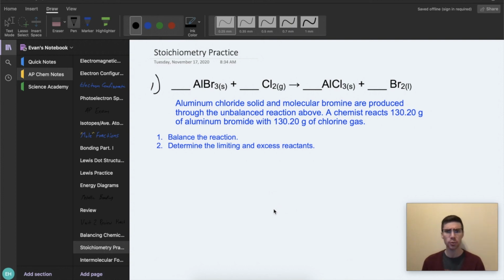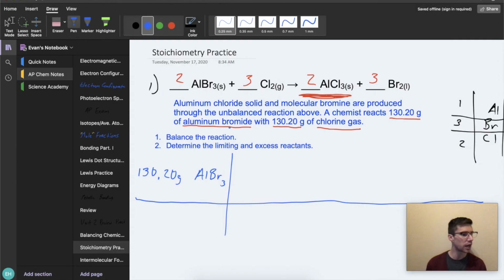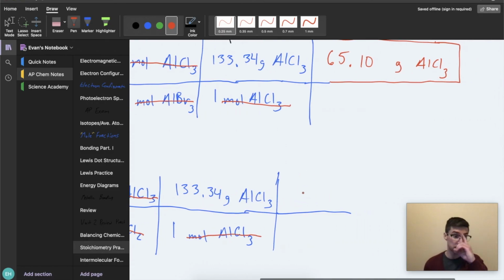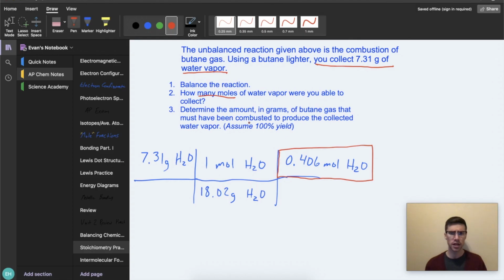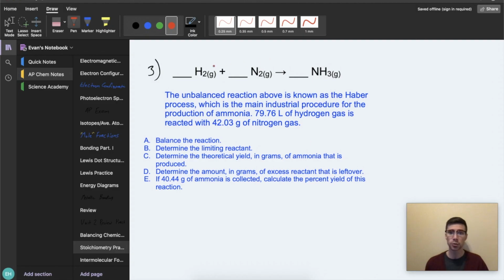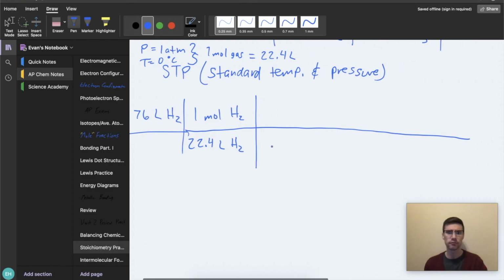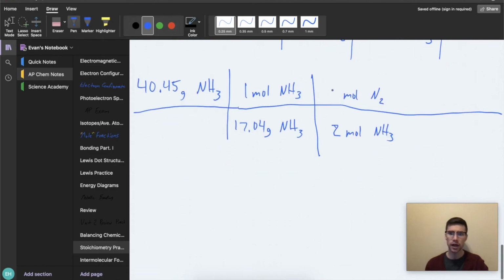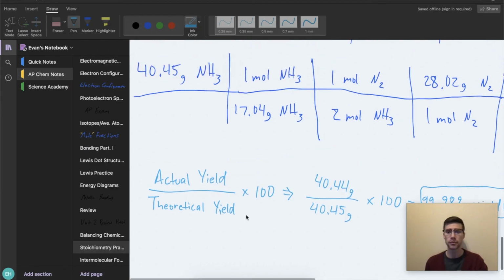Stoichiometry Practice Problems